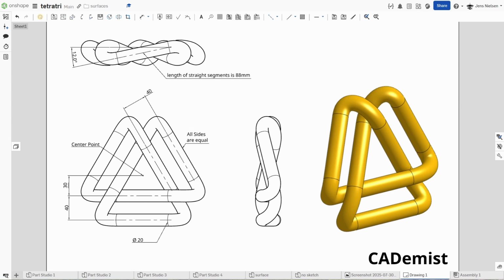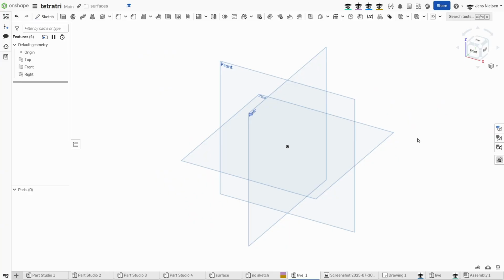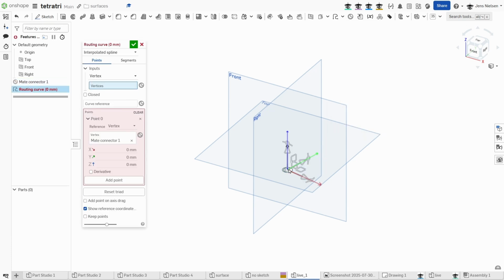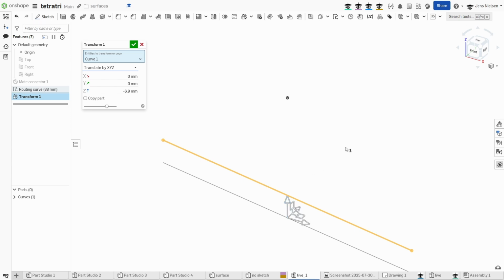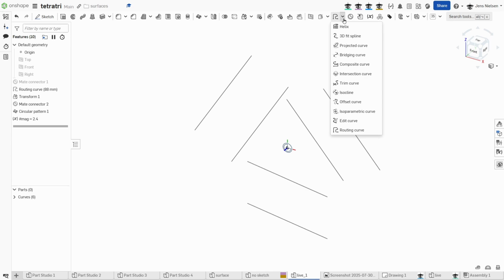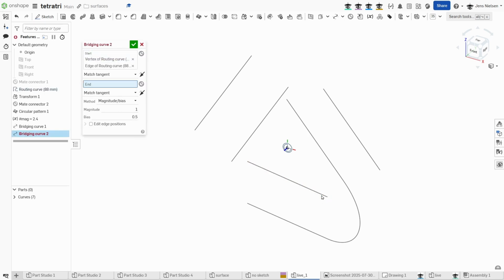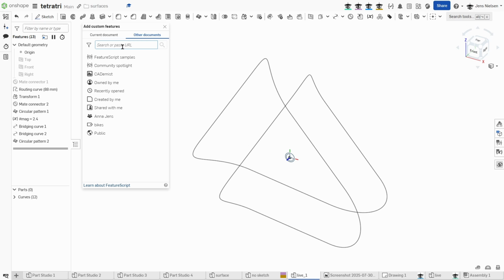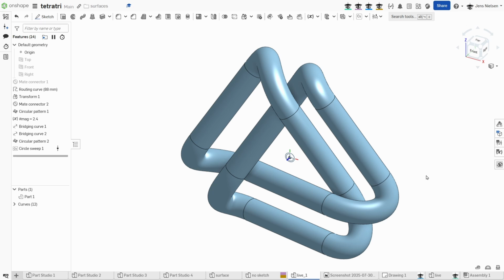Onshape's Sketch-Free Workflow: Modeling a Complex Ring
Welcome back, CADemists! Today, we're taking on an exciting challenge inspired by a very popular design: the tangled triangle ring. While this model is often created using a traditional sketch-based workflow, I want to show you my most advanced Onshape approach yet: modeling the entire ring without a single sketch!

The power of this tutorial comes from combining several of Onshape's advanced tools and features into a seamless, high-efficiency workflow:

Mate Connectors: For precise geometric control without the need for sketches.

Routing & Bridging Curves: To create the complex, interwoven paths that define the ring's geometry.

The Circle Sweep Feature Script: A powerful custom feature that allows us to generate the ring's solid geometry along those curves with ease.

This is a deep dive into an alternative, high-level modeling mindset. If you've been wanting to push your Onshape skills, this video is for you.

This is on CAD CAM TUTORIAL BY MAHTABALAM

I'm challenging you, the community, to try this! What did you think of the no-sketch approach? Drop your comments below—I read every single one!

If you enjoyed this tutorial, please hit that like button, subscribe to the CADemist channel for more advanced Onshape content, and turn on notifications so you don't miss our next video. Happy modeling!